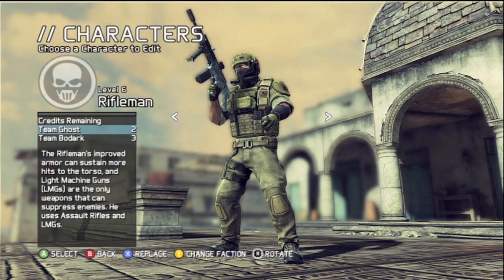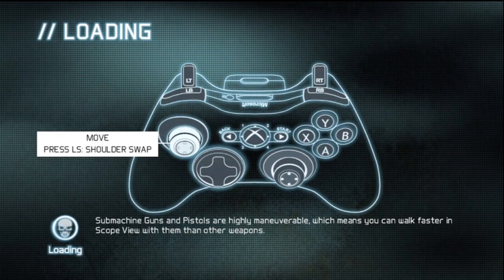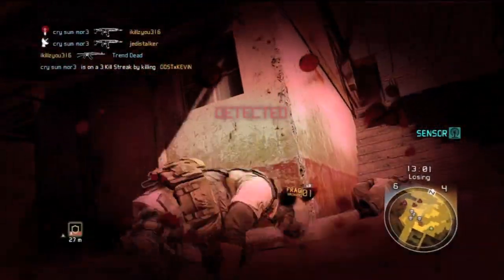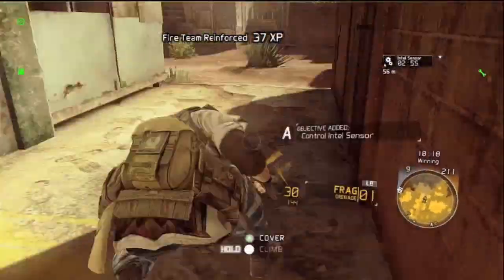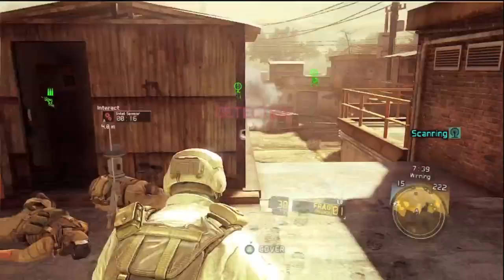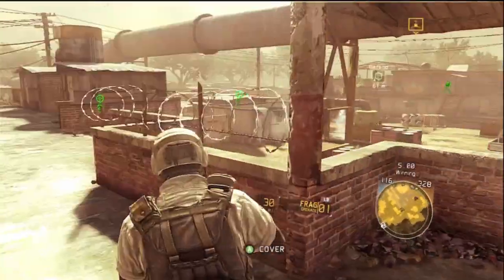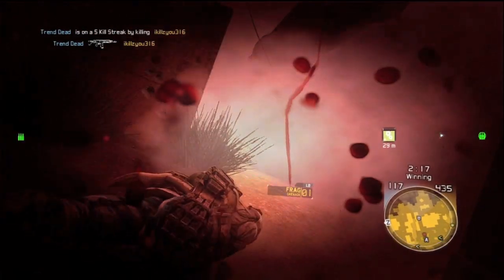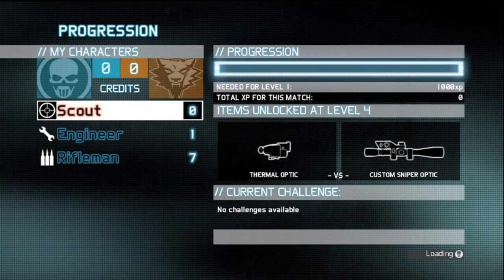Ghost Recon Future Soldier Beta: 32 Kill Live Commentary!!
These multiplayer games are incredibly long but, I hope you guys will watch the whole video. My final score was 32-14, which is probably my best score so far while playing this game.